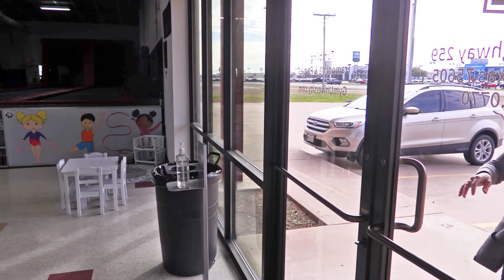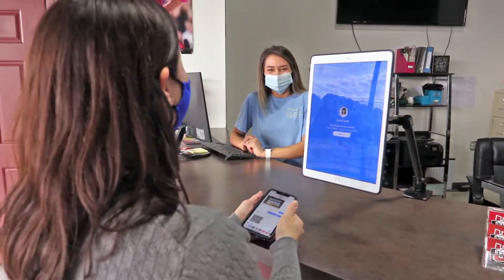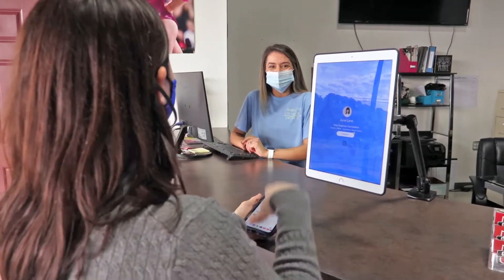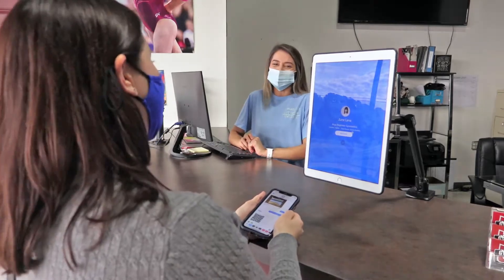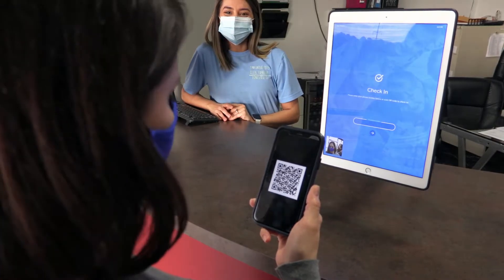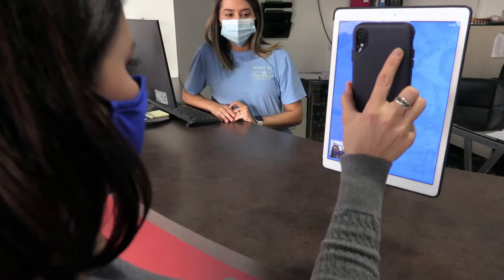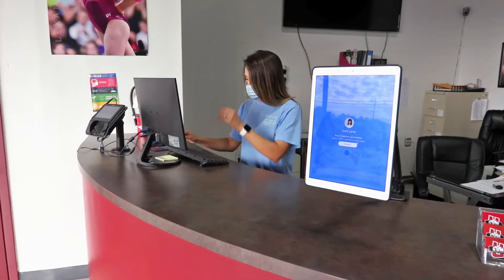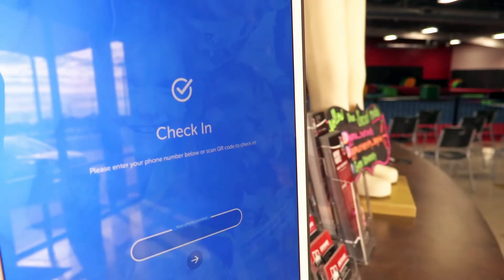How to Utilize iClassPro's Touchless Kiosk for Your Business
Learn more about the Touchless Kiosk and download a printable Touchless Kiosk Sign